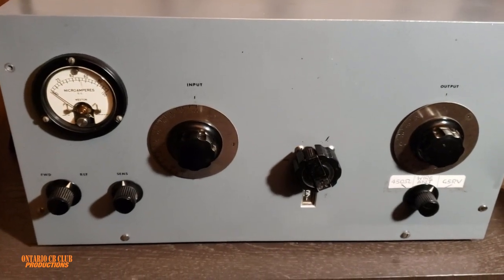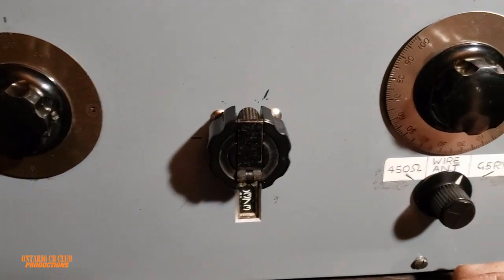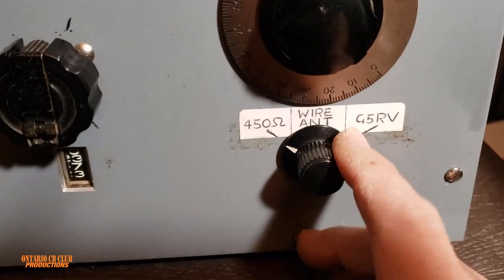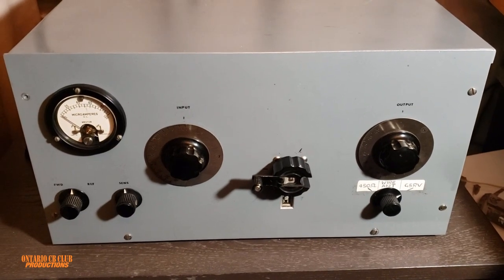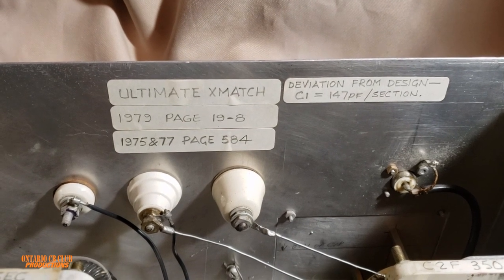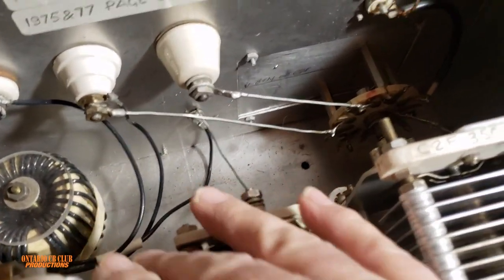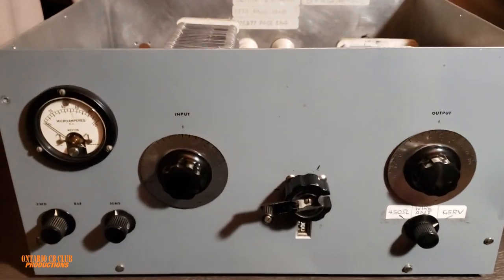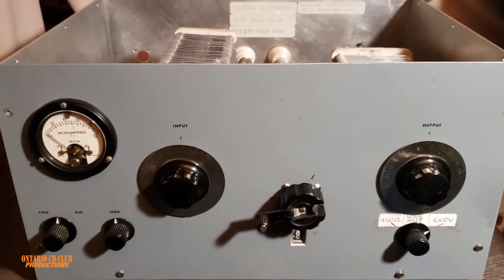Homemade Manual Antenna Tuner.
This is what I call the mother of all antenna tuners..!! A homemade antenna tuner that beats most antenna tuners. 3 variable capacitors and a balun built in.